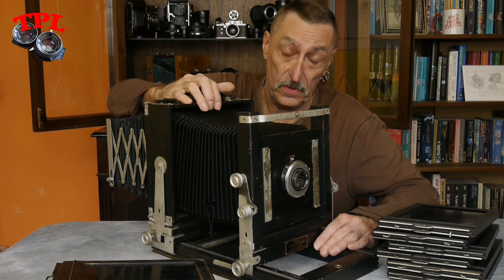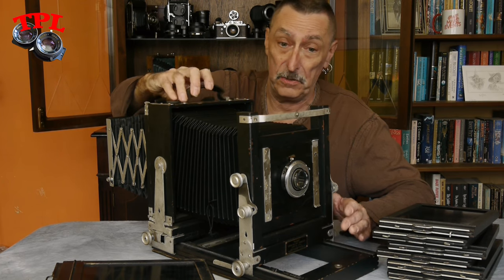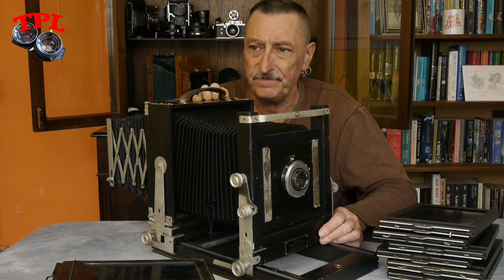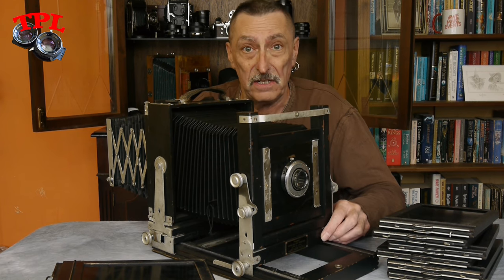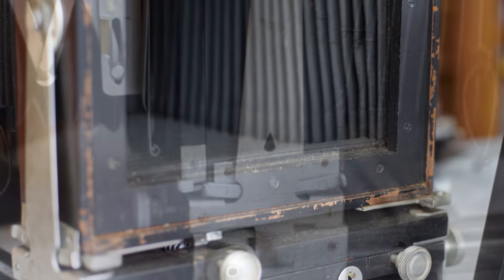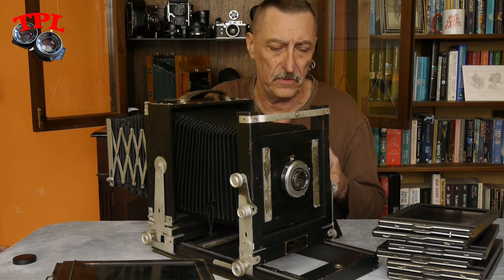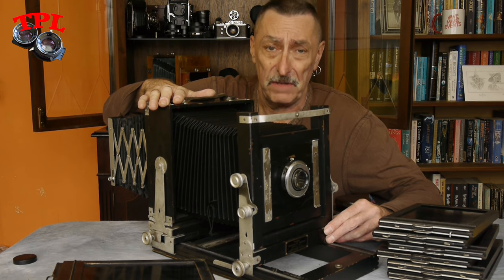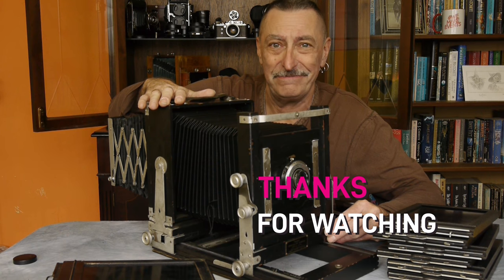Kodak Half Plate camera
I celebrate 12 months with the channel by unboxing my new 5x7 (half plate) Kodak 'No 2 Specialist'.
This is a gorgeous brute of a studio and 'field' (if you're brave) camera.